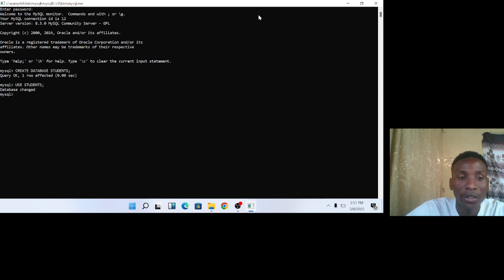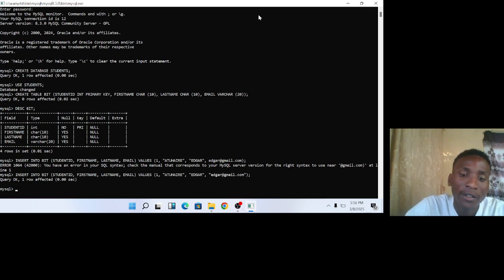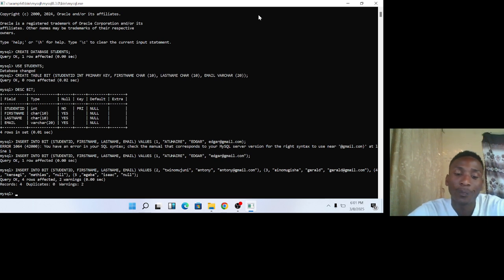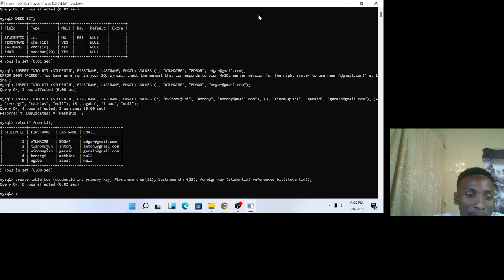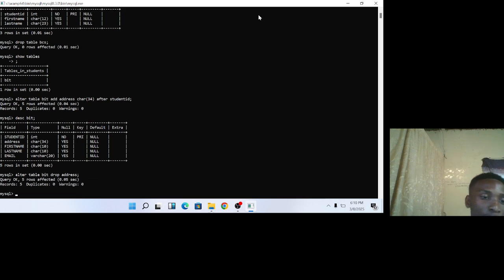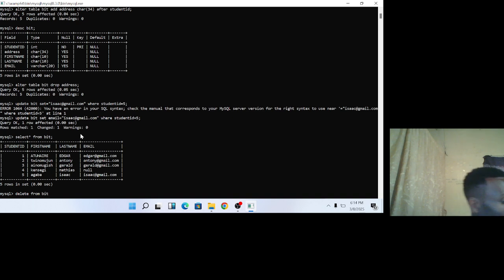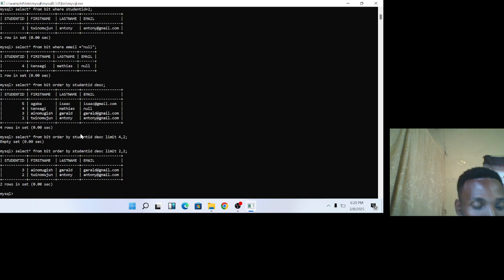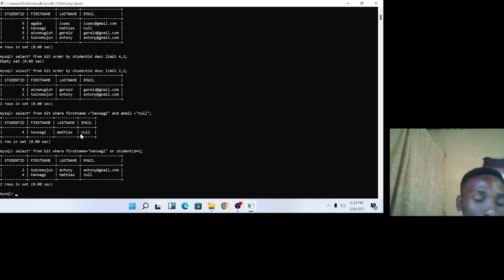How to create a database and its objects